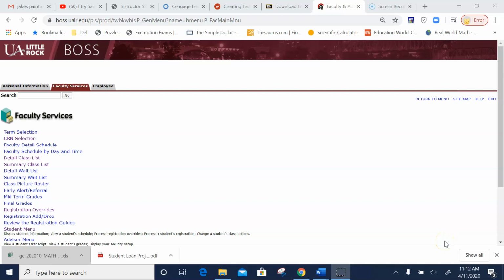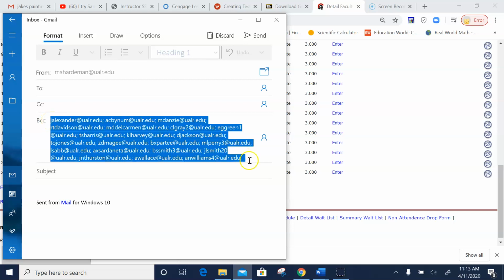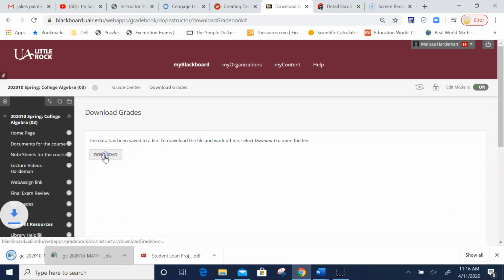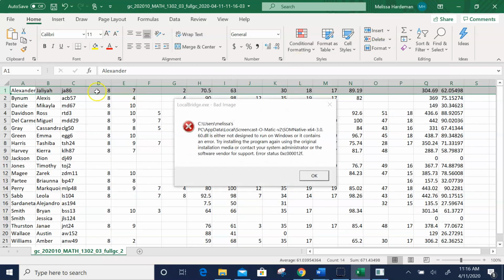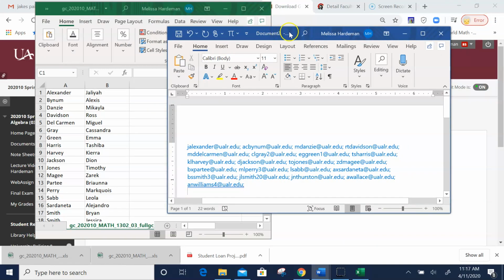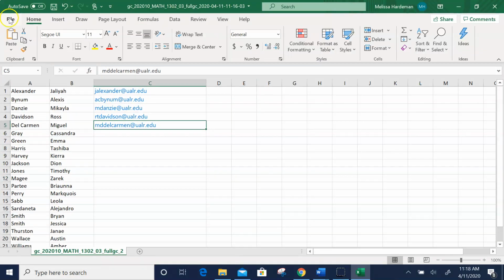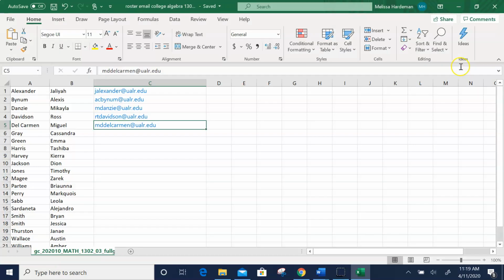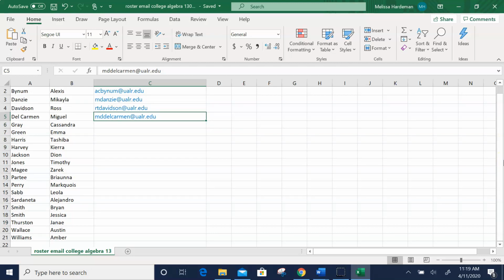creating CSV file for Cognero